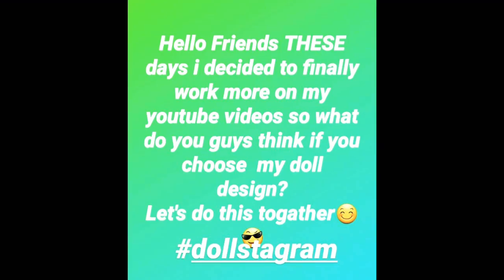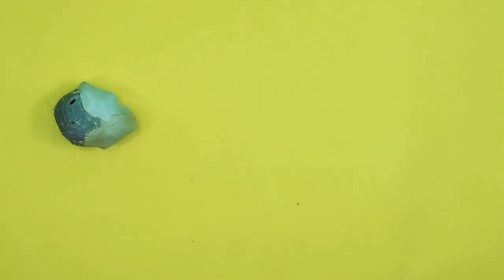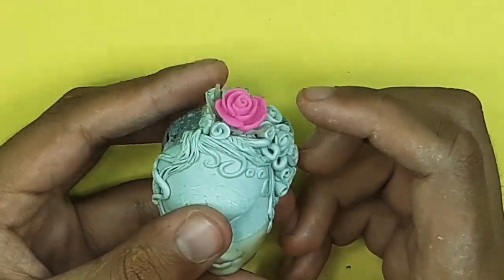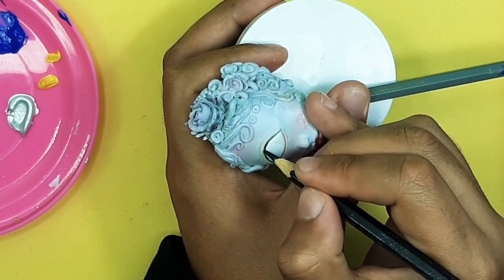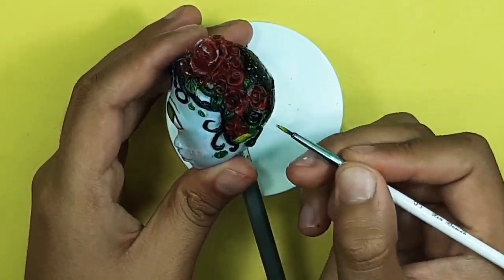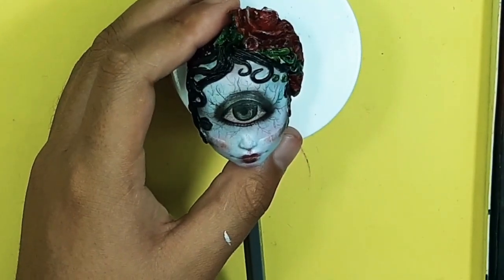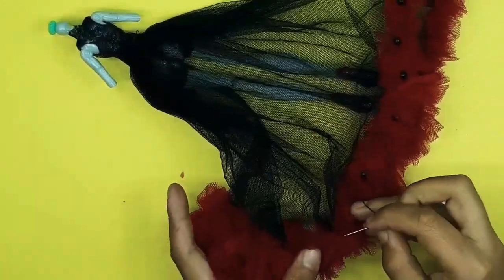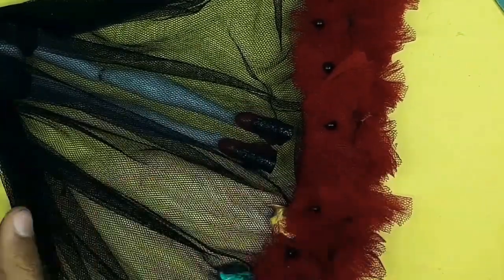REPAINT! Dark Cyclopes doll| Instagram Story Challange | Custom Ooak | Monster High Repaint Art Doll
Dark Cyclopes Doll Repaint | Instagram Story Challange | Custom Ooak | Monster High Repaint Art Doll
In this video I put a pole in my instagram and ask my followers to choose the theme of my next Doll Repaint, and after a day later i get the result and Dark Handmade Cyclopes was the winner!!

Materials!!
Rochelle Goyle Doll+ Elle edde doll
Liquitex Matte Sealant
Air Brush
Soft Pastels
Makeup Brushes
Tiny Brushes
Acrylic paint
Hot Glue Gun
artifical Flowers
Mesh fabric